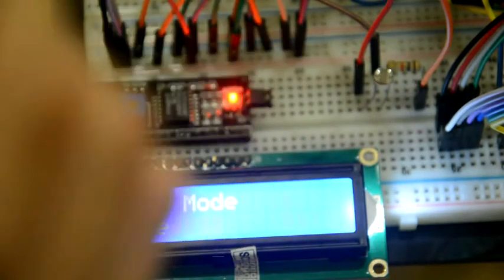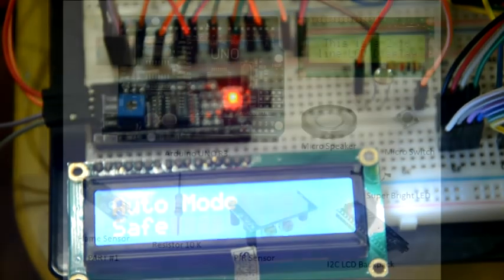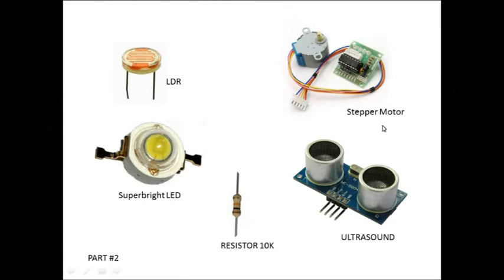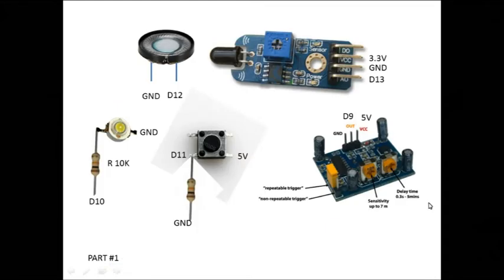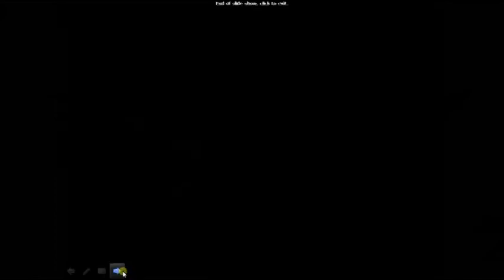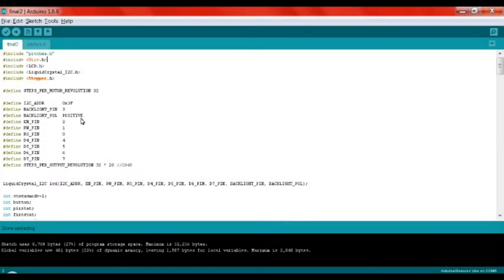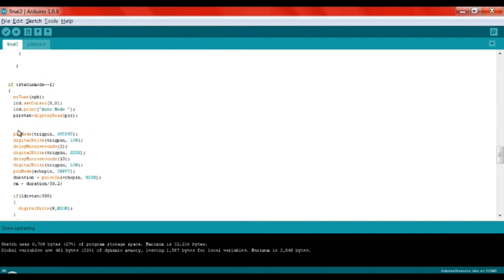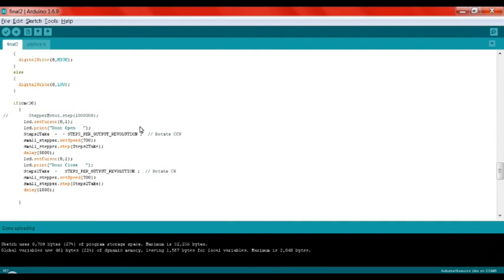Simple and easy Arduino Smart House Automation part 2: Frontyard lamp and auto door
A bit tired opening doors and turning on lamps everyday?